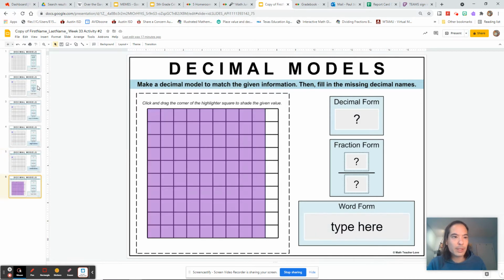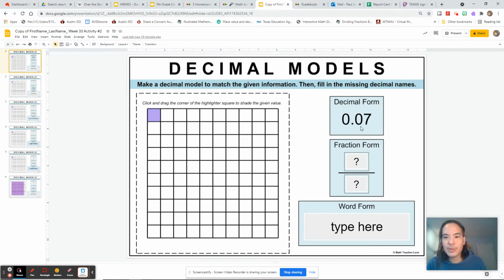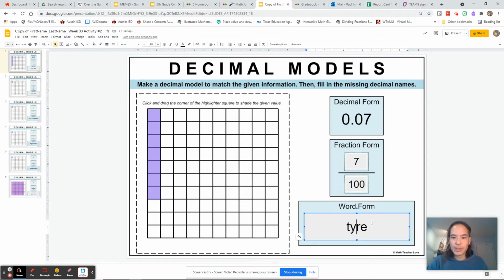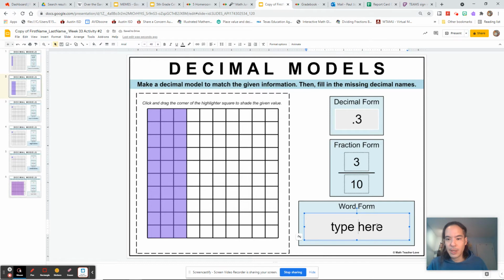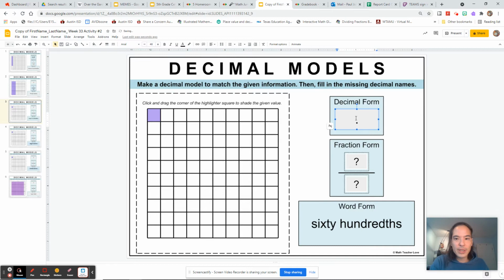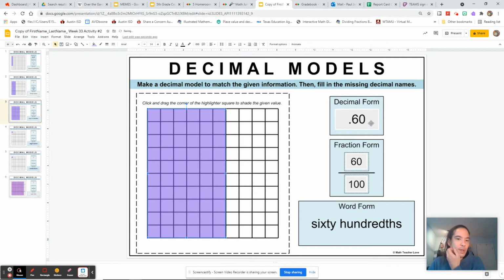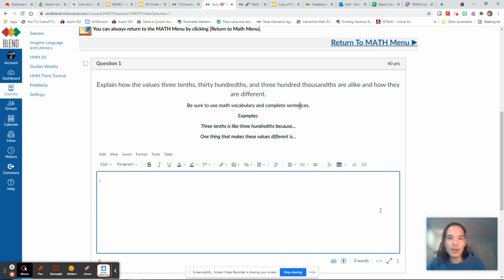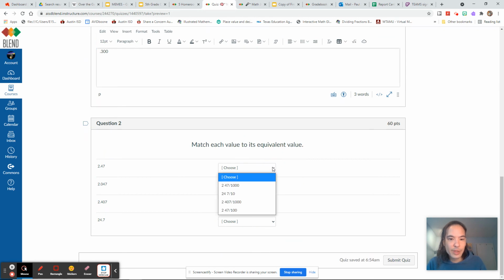🎤* Math June 2: Week 33 Activity #2